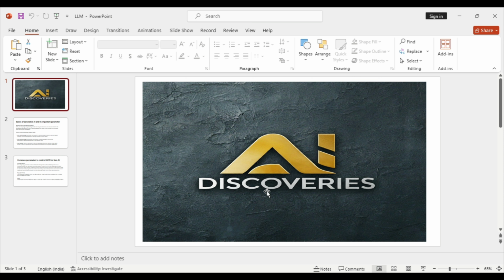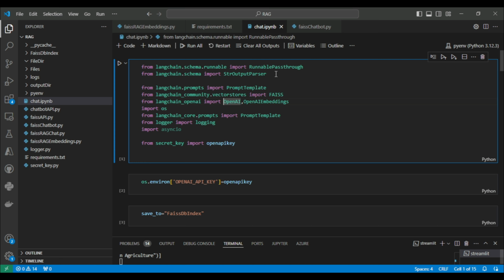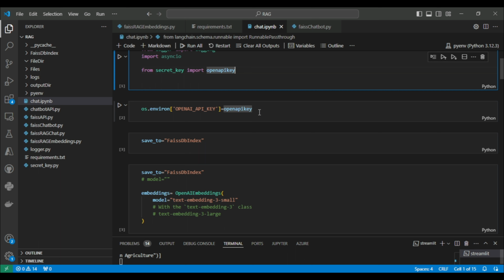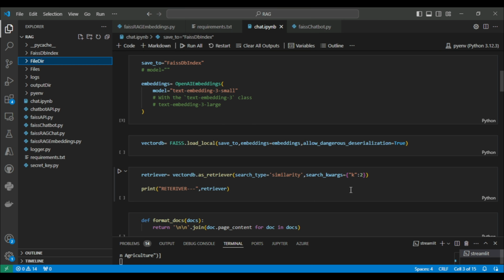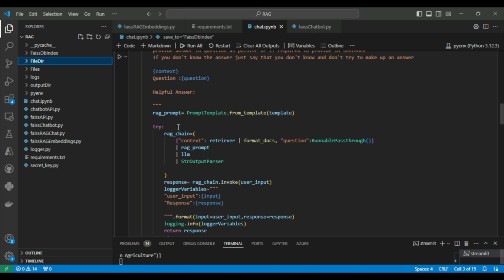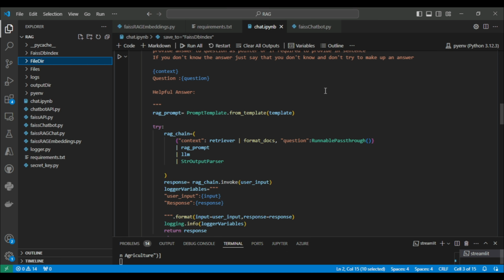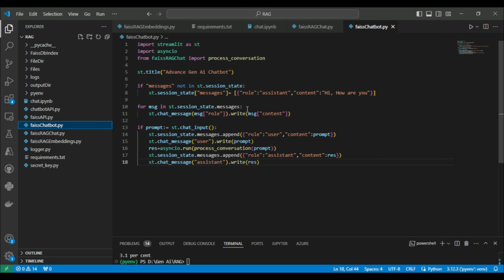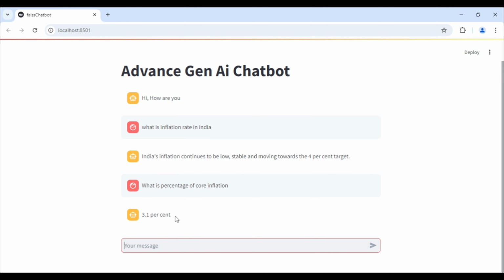Create Advance RAG Chabot using Open AI, Langchain and Vector db python generative ai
This video explain about how to create advance RAG chatbot using Open AI, Langchain and FAISS vector db